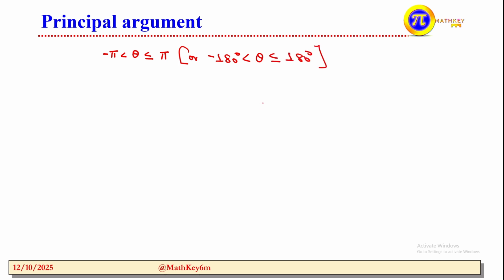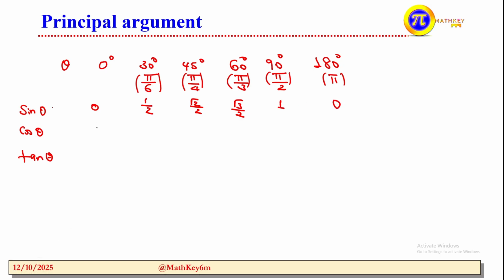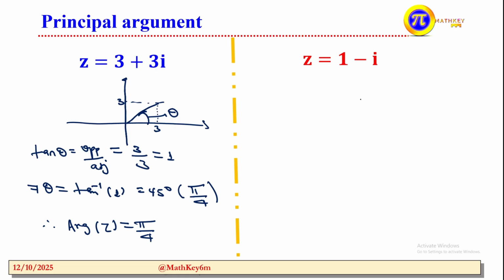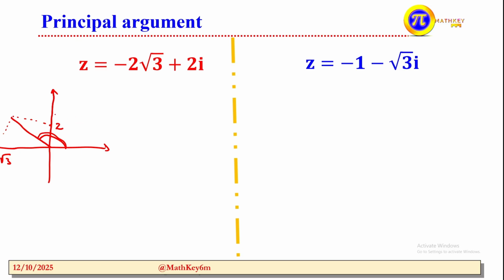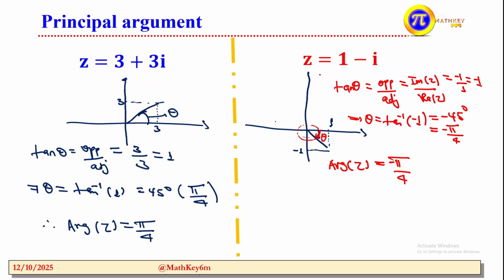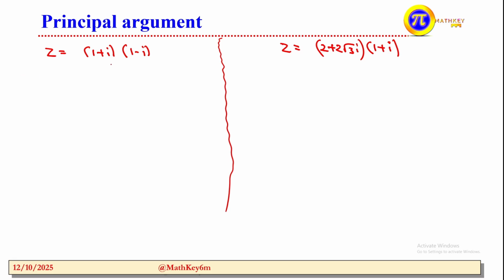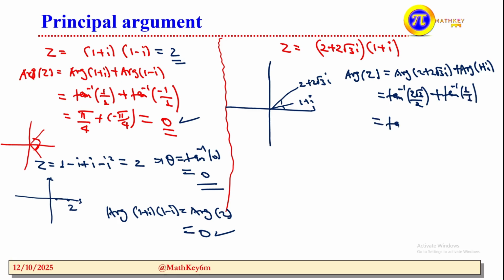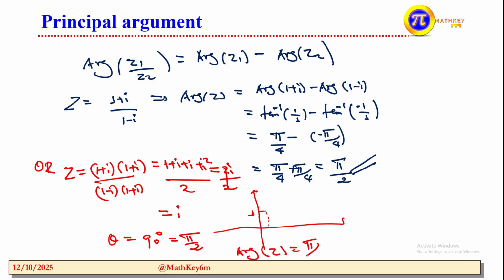Principal Argument of Complex Numbers!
In this video, we explain the Principal Argument of Complex Numbers in a clear and intuitive way. You’ll learn what the argument of a complex number is, how the principal value of the argument (Arg z) is defined, and why it is restricted to a specific interval.